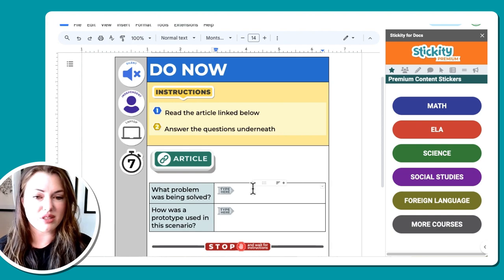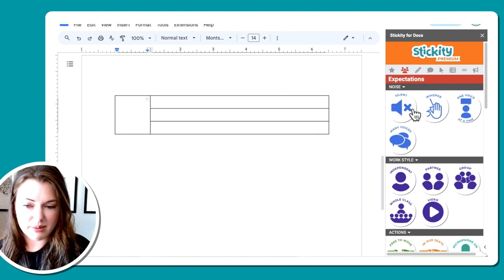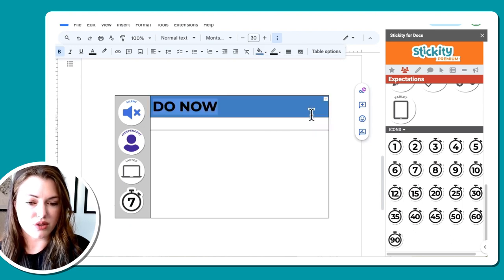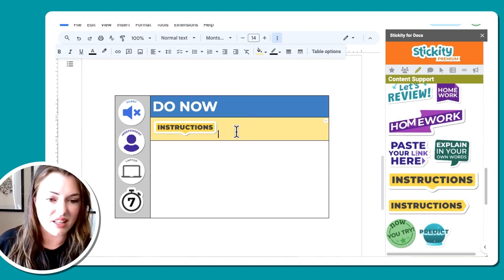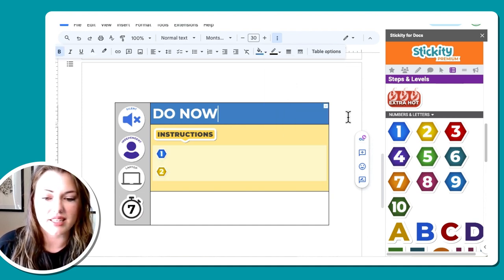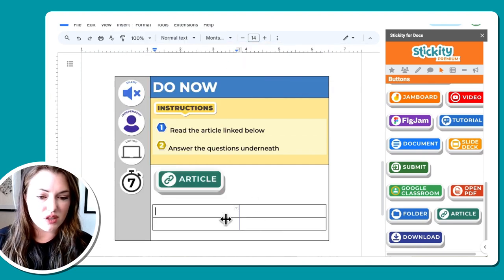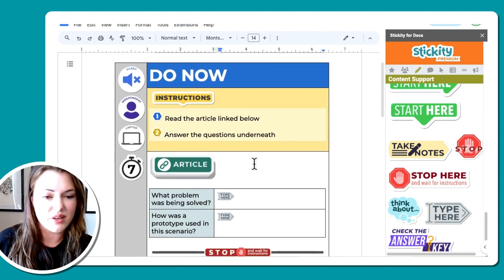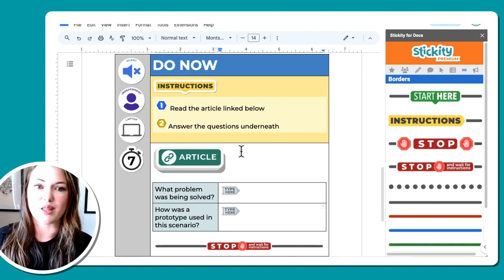Google Docs Design Lab Using the Stickity Add-On